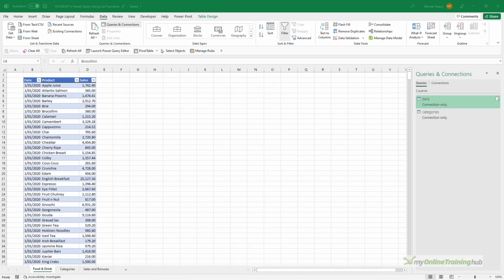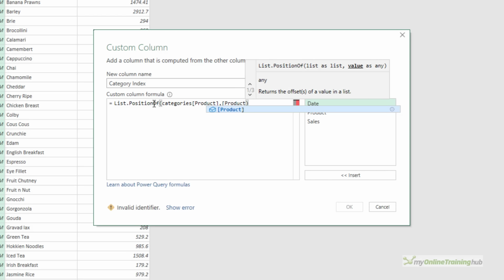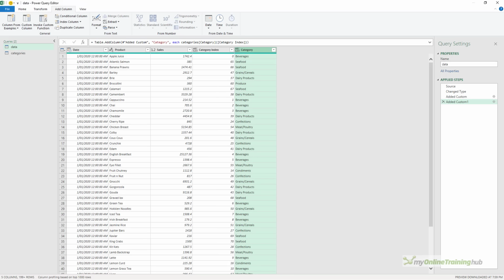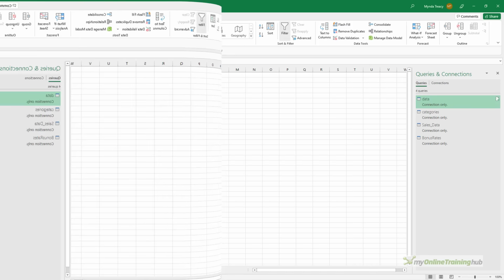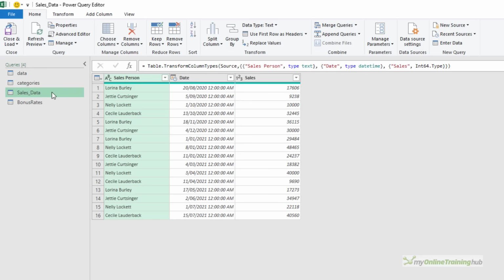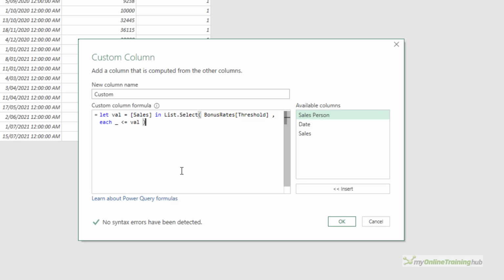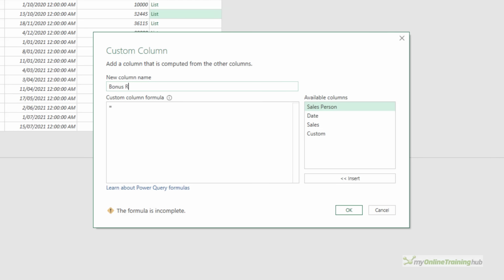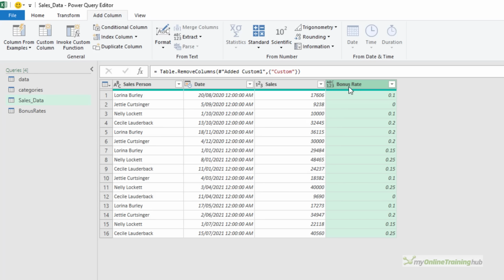VLOOKUP in Power Query Using List Functions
Using List functions in Power Query to do Exact Lookup and Approximate Match Lookup is faster and easier to create than using table merges.

Download the Excel file that includes the data and queries in this video

0:15 Exact Match VLOOKUP
1:21 Using List.PositionOf to lookup value
2:32 Looking up the category for the corresponding value
3:15 Combining M code to reduce query steps
4:33 Approximate Match VLOOKUP
5:34 Using List.Select to lookup all matching values
7:55 Checking the content of lists created with List.Select
8:37 Using List.Count to lookup the approximate match value